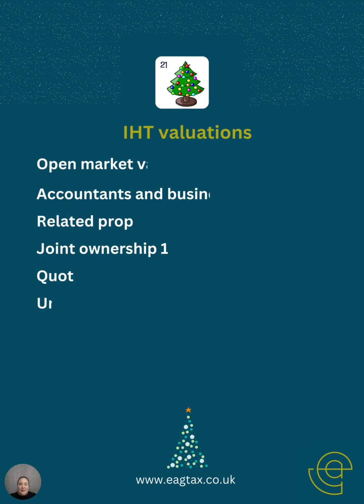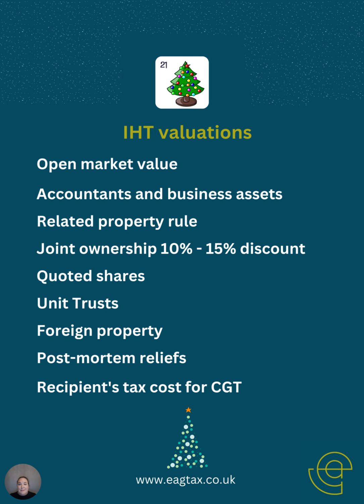EAGTAX - DAY 21 (IHT Valuations)